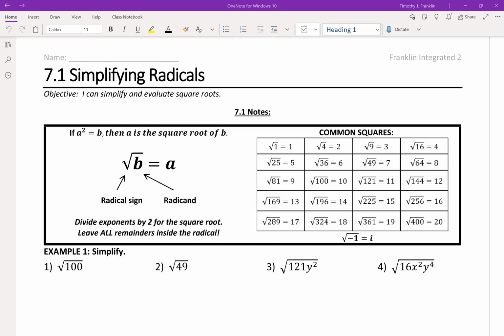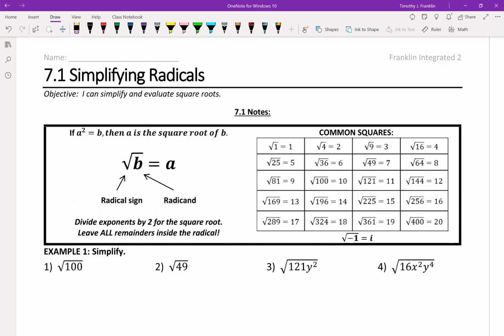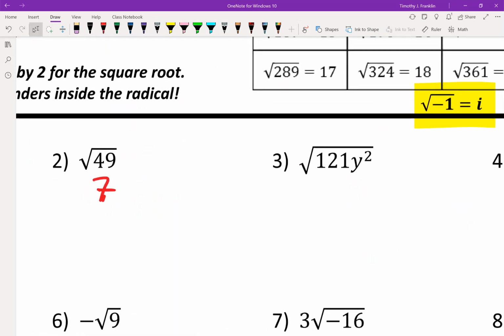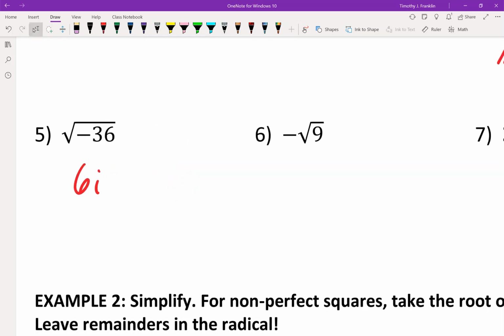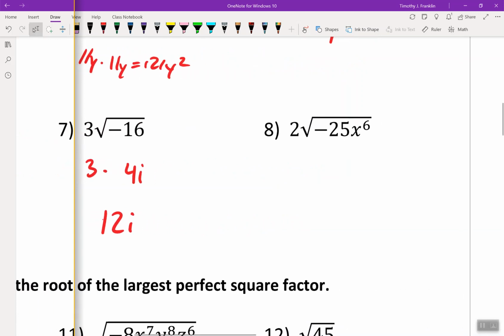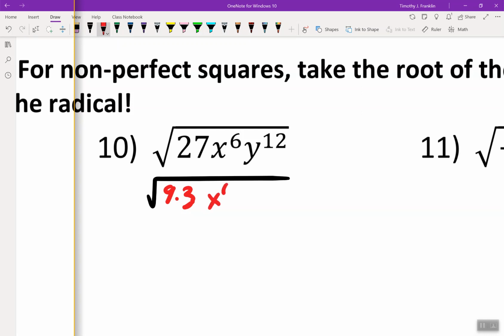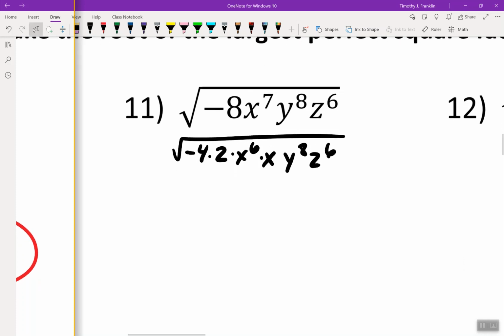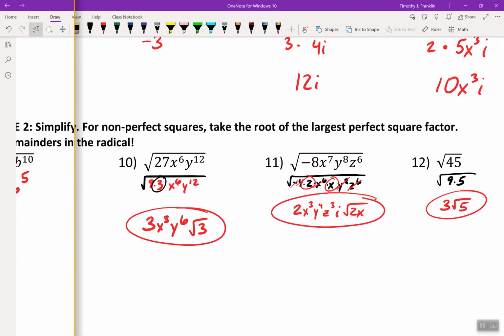7.1 Notes: Simplifying Radicals